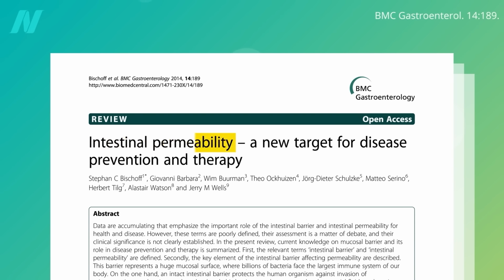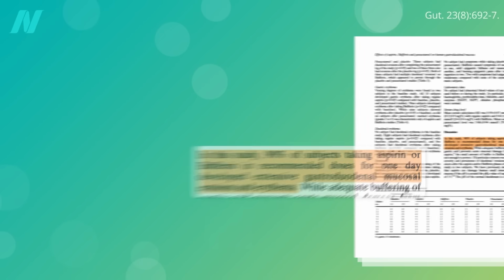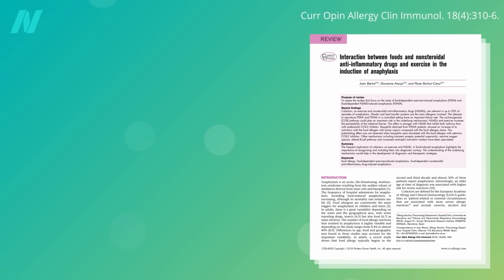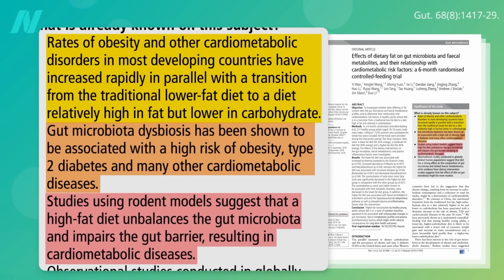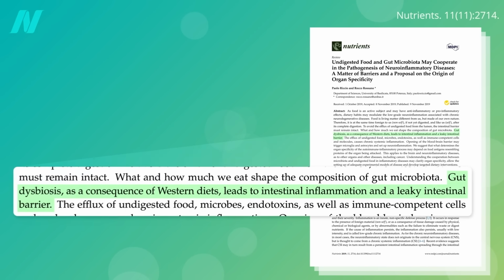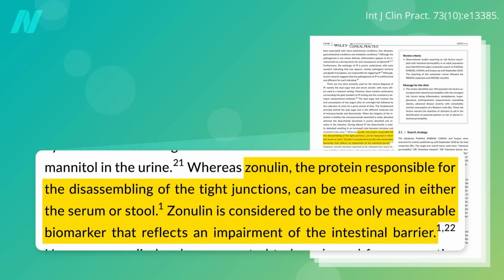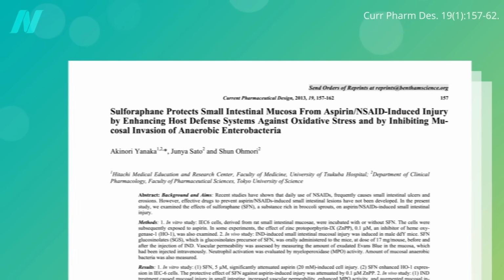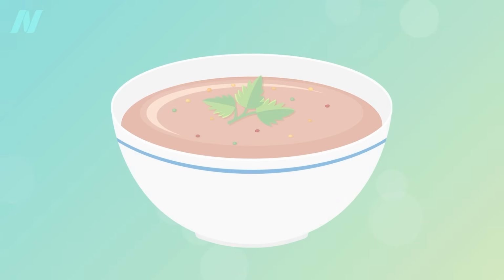Friday Favorites: Foods That Heal and Prevent Leaky Gut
Common drugs, foods, and beverages can disrupt the integrity of our intestinal barrier. Which foods should we avoid to prevent leaky gut? Which foods and food components can boost the integrity of our intestinal barrier?

I have one other video devoted to leaky gut. See The Leaky Gut Theory of Why Animal Products Cause Inflammation

I also talked about gut leakiness in my SIBO series. Check out Are Small Intestinal Bacterial Overgrowth (SIBO) Tests Valid? and Fiber vs. Low FODMAP for SIBO Symptoms

For more on preventing gut dysbiosis, see Gut Dysbiosis: Starving Our Microbial Self

Have a question about this video? and someone on the NutritionFacts.org team will try to answer it.

Want to get a list of links to all the scientific sources used in this video? You’ll also find a transcript and acknowledgements for the video, my blog and speaking tour schedule, and an easy way to search (by translated language even) through our videos spanning more than 2,000 health topics.

-Michael Greger, MD FACLM

Captions for this video are available in several languages; you can find yours in the video settings. View important information about our translated resources